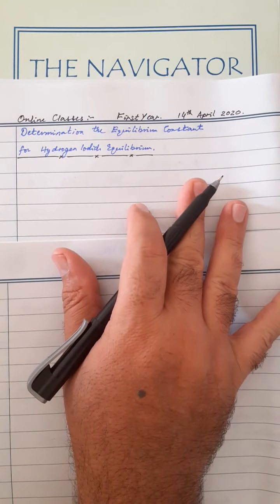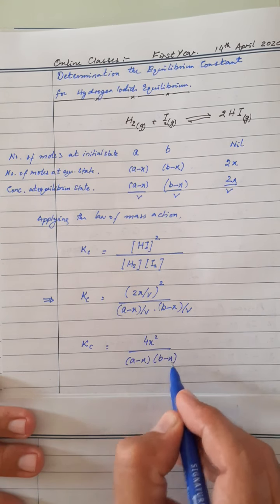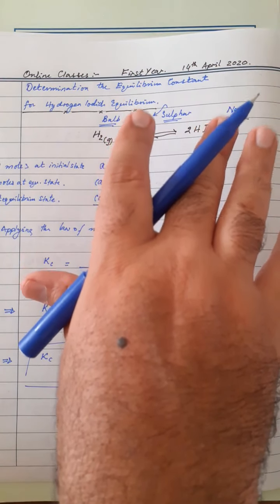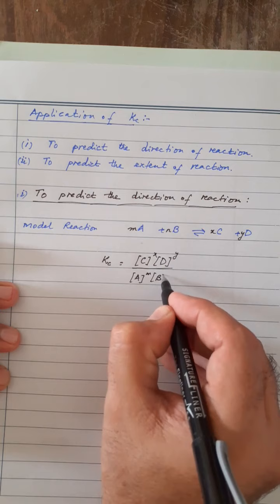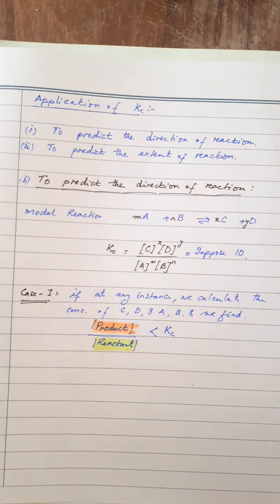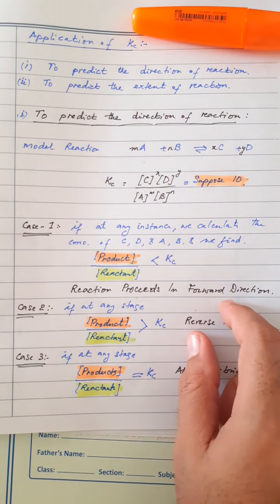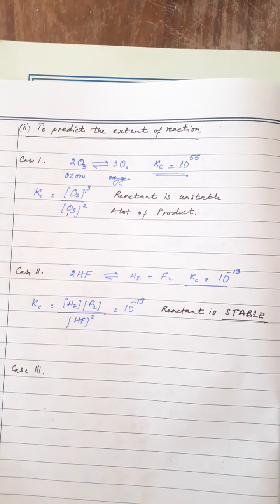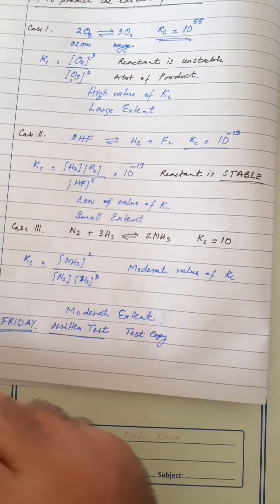First Year's Chemistry Lecture - 5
1. Determination of Equilibrium Constant of Hydrogen Iodide Equilibrium.
2. Applications of Equilibrium Constant Kc.